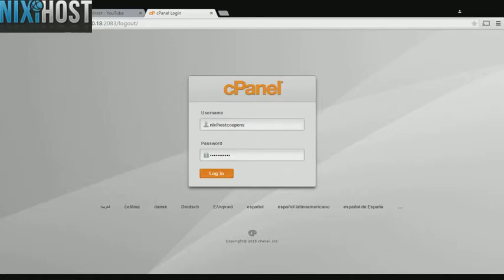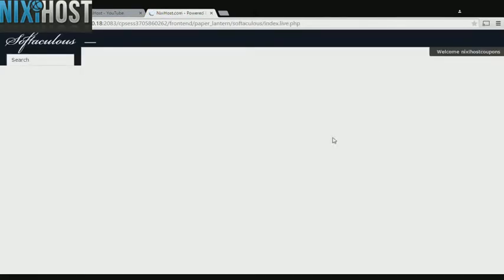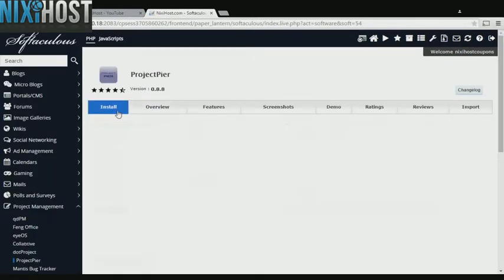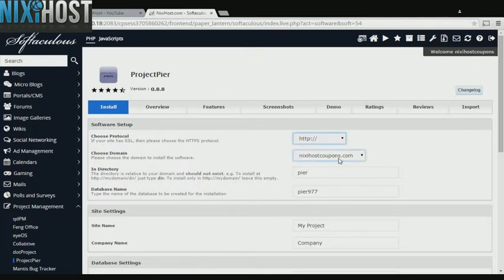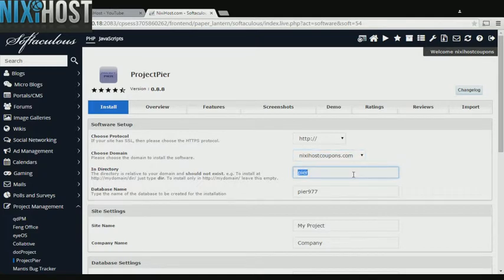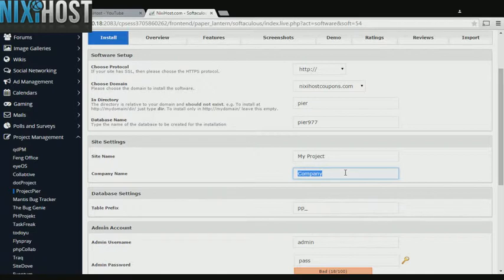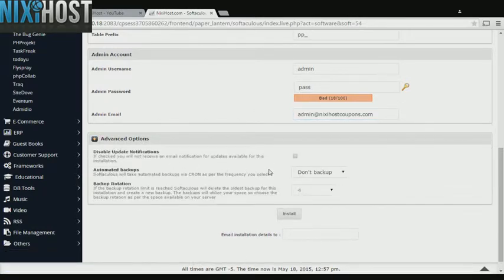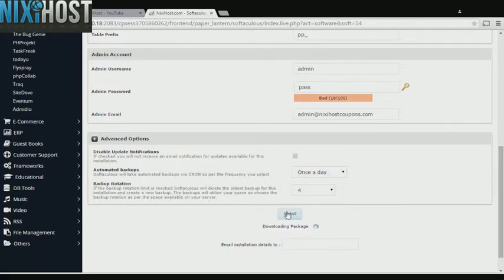Installing ProjectPier with Softaculous in cPanel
Using this quick guide, learn how to install ProjectPier, a free open source task and project management system, using the Softaculous tool in cPanel.